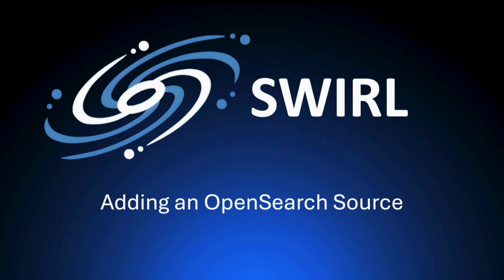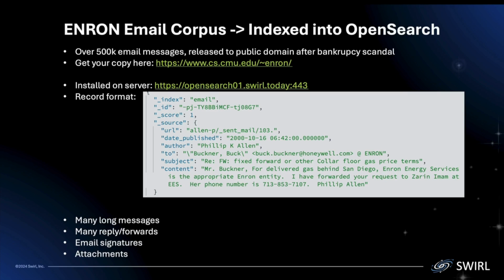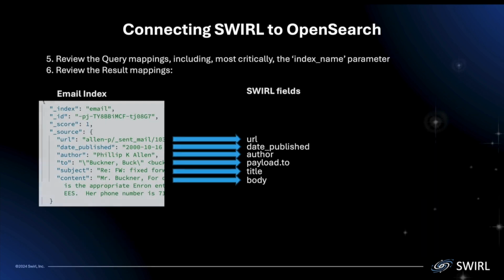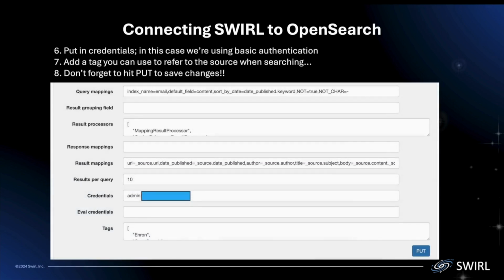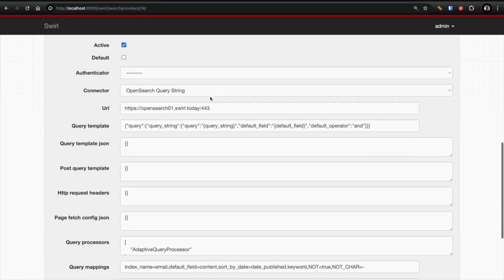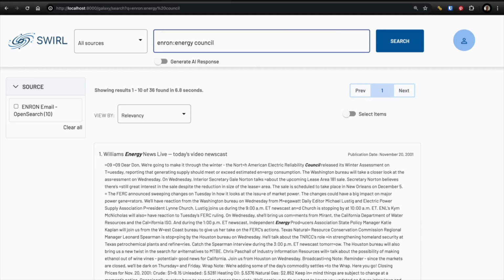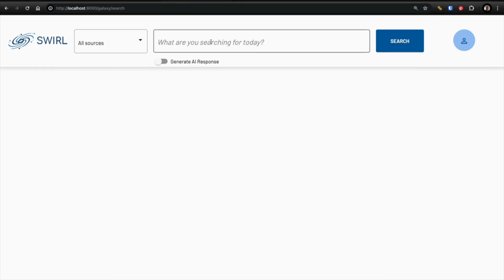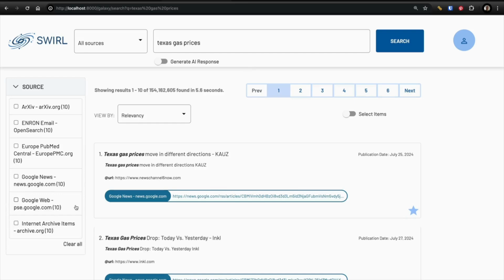Unlock the Power of AI Search with SWIRL | Metasearch | OpenSearch | RAG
Are you ready to transform your search experience? Dive into the world of AI-powered search with SWIRL, an open-source platform that combines the best of metasearch, RAG (Retrieval Augmented Generation), and OpenSearch.

We'll explore how SWIRL enables you to:

Perform instant metasearch: Seamlessly query multiple search engines and data sources simultaneously to get the most comprehensive results.
Leverage the power of RAG: Enhance your search with AI-generated insights and summaries, ensuring you get the most relevant and up-to-date information.
Integrate with OpenSearch: Harness OpenSearch's flexibility and scalability to build custom search solutions tailored to your specific needs.
Whether you're a developer, data scientist, or simply looking to improve your search experience, SWIRL offers a powerful and versatile solution.

Don't miss this opportunity to revolutionize your search! Watch now and discover SWIRL's potential.